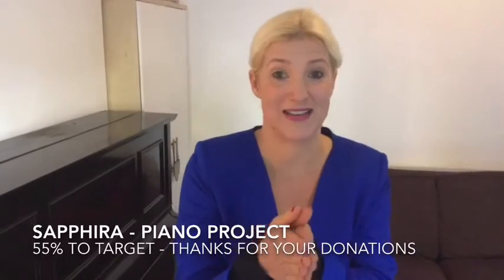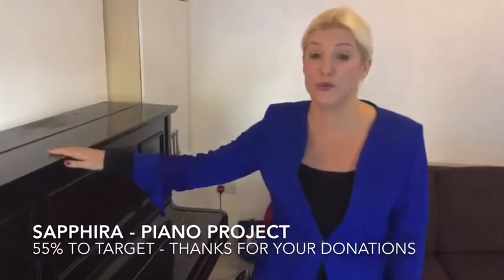Sapphira - Piano Restoration Project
I am restoring a piano and need your help.